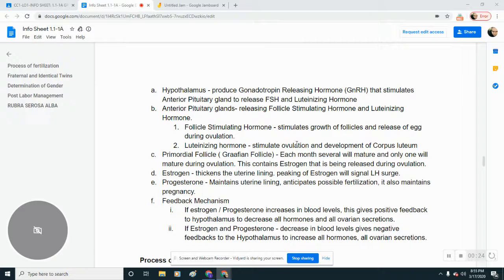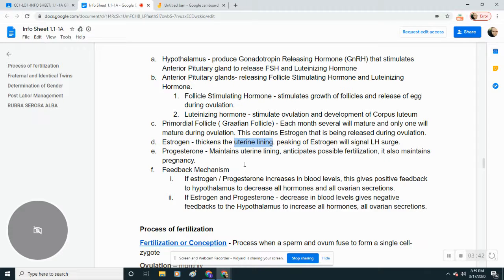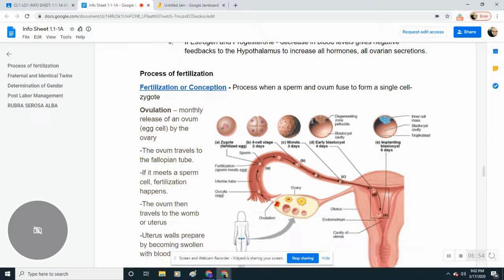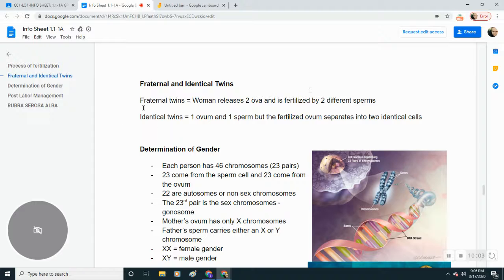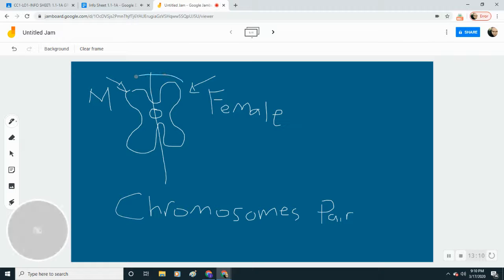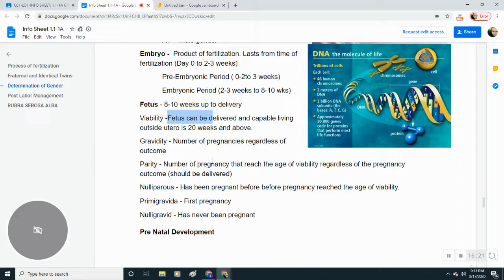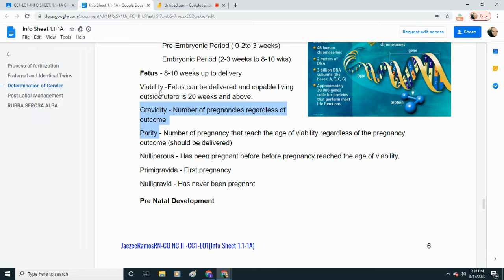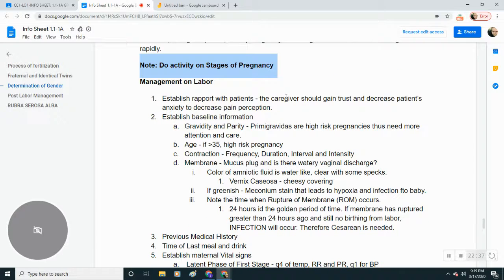Info Sheet 1.1-1A Growth and Development: Pre Natal Video Discussion Part 2